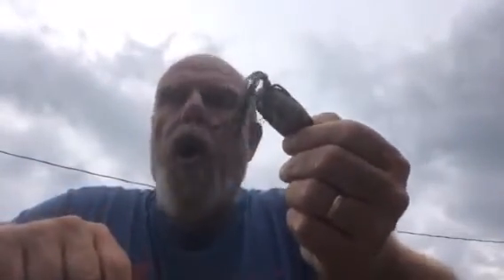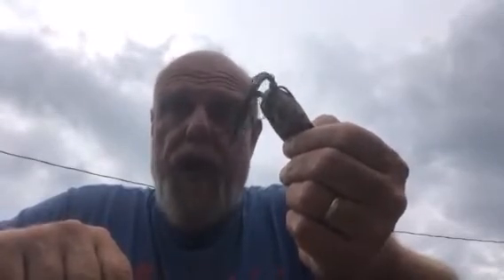Keep it simple! The only things you really need to be concerned about to catch bass on a frog,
The best frog fishing advice anywhere